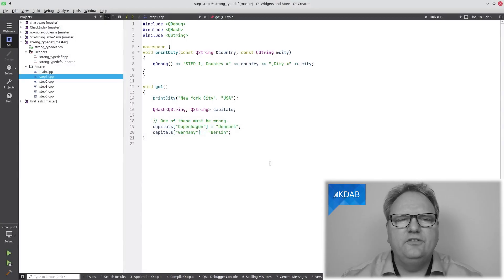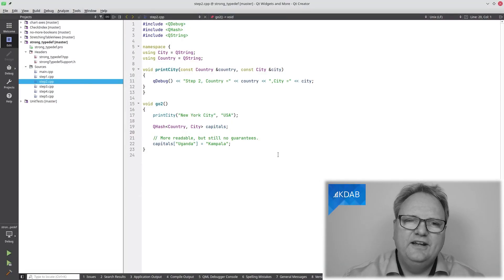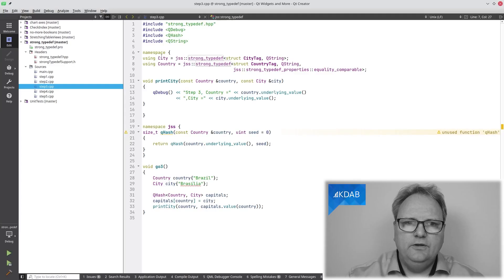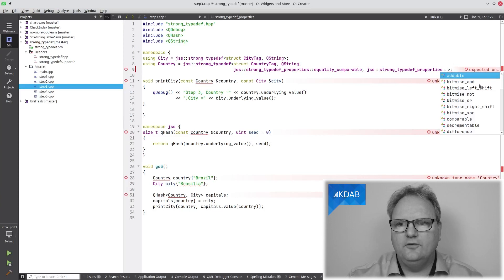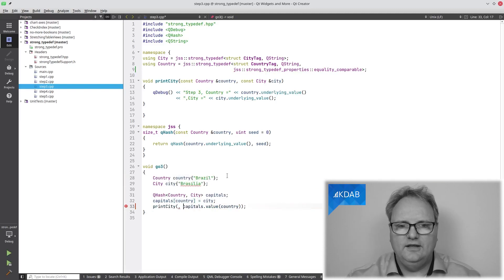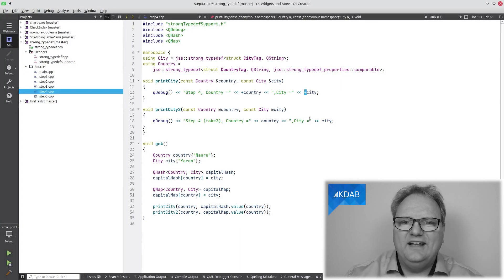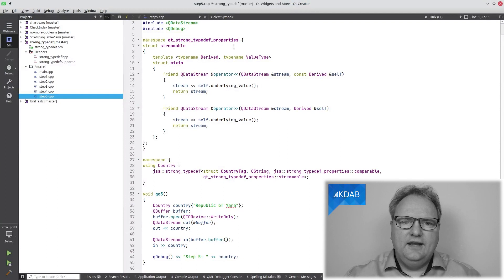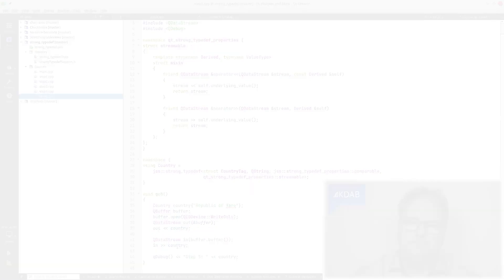Using strong_typedef with Qt for Improved Safety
Integers and strings can be used as data types for many different things: user id's, project id's, employee names, and account names, to name just a few.

Doing so, however, also means that you run the risk of confusing project ids with user ids or employee names with account names, with your compiler helplessly watching while you shoot yourself in the foot - after all to your compiler it is just integers and strings.

In this episode, I'll show one cure to this, namely a class you can wrap around your integers or strings to make them unique. I'll of course discuss the integration with Qt.

If you have a Java background, a C++98 background or similar your finger memory may reach for the subclassing tool in your toolbox when faced with a problem.

In modern C++, there are many different ways to solve problems. In this episode, I'll show an example for which subclassing indeed isn't the right tool.

0:00 Introduction
0:26 The problem - compiler can't tell a city and a country apart
1:28 Trying to improve the situation with keyword "using"
2:32 Understanding the problem in more details
3:22 Introducing jss::strong_typedef
6:22 operator+ and qHash for ease of use
7:50 Adding own mix-ins
9:45 My experience in adding it to my own code base

Qt DevCon is a conference for the Qt developer community and focuses exclusively on developer topics. This year, it will will take place in Berlin, Germany from 14th to 15th June 2022